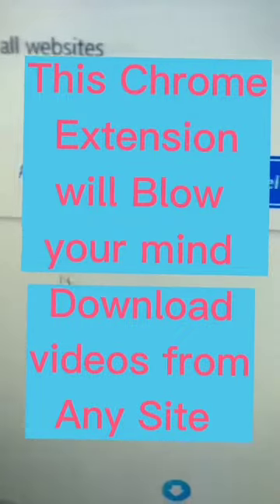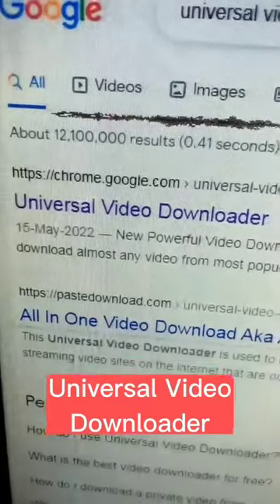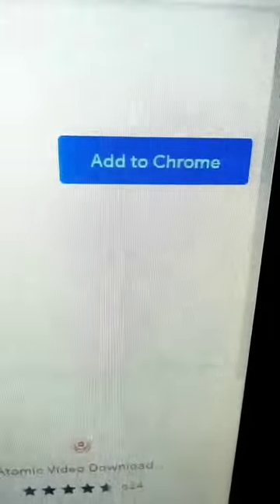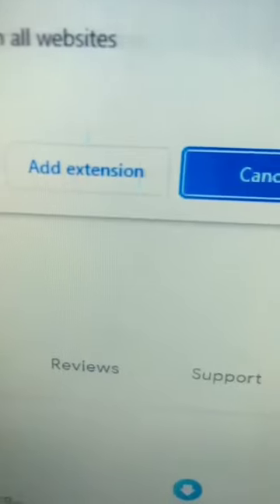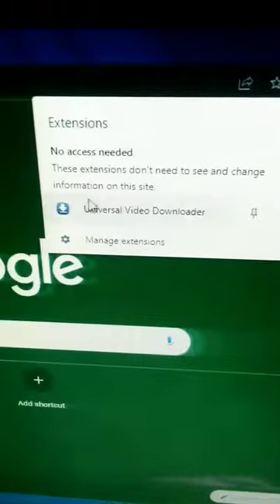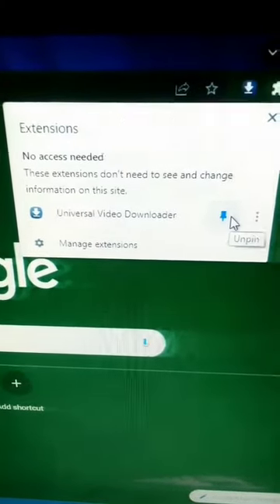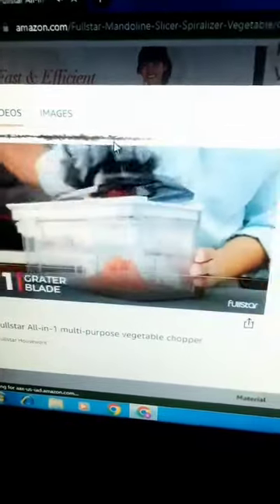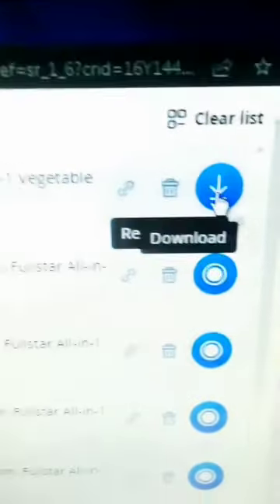Chrome Extension Help you to Download Videos for Any Website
Want to download videos from a website? But don't know how to do?
⬇️Download / Install this Extension to Chrome to download videos from various sites.This is the most powerful extension ever. Extension is [Universal Video Downloader]
👉With the help of this extension you can download videos from social media as well as 😎Amazon,🎉Ebay,⚡AliExpress, and many more😍.